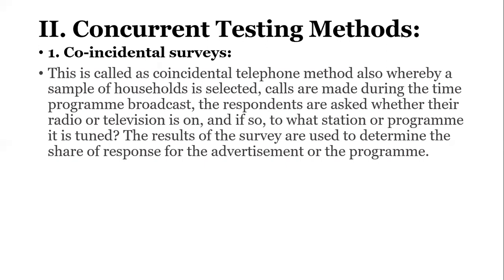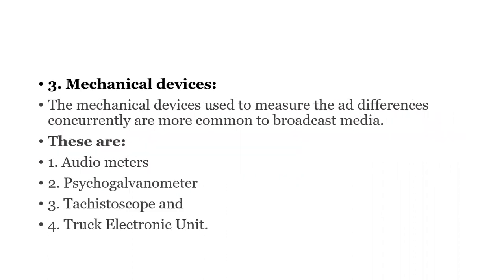Concurrent test and post testing add effectiveness